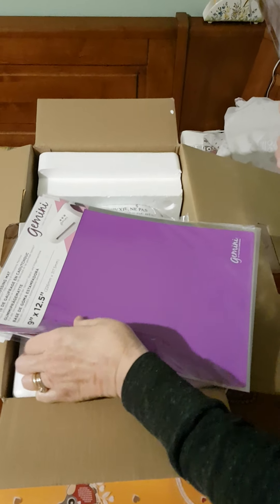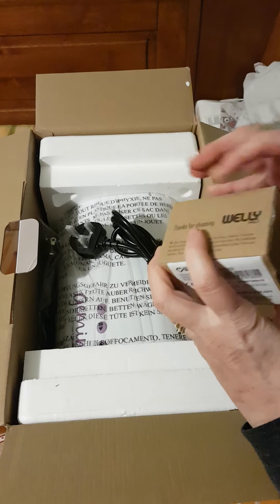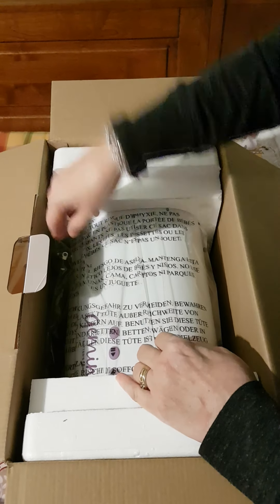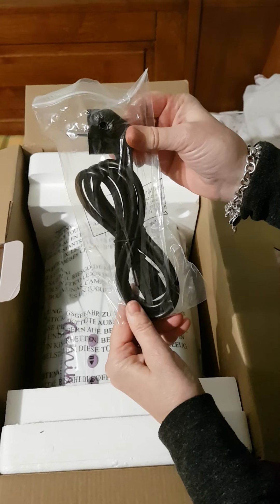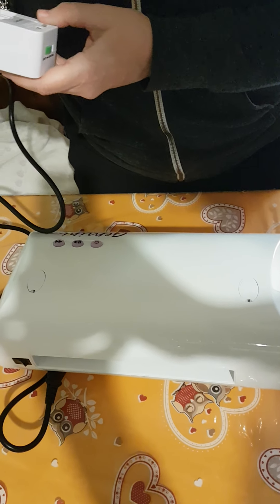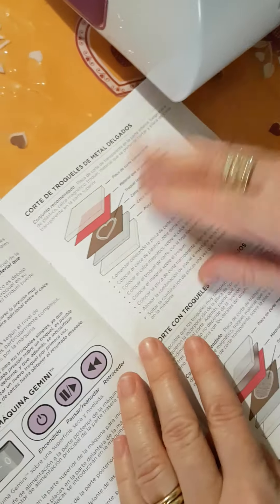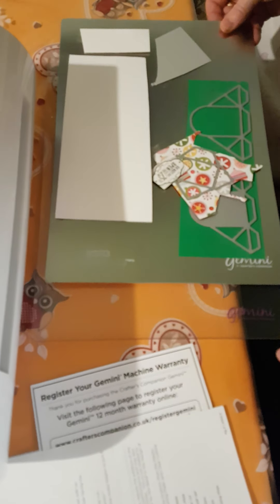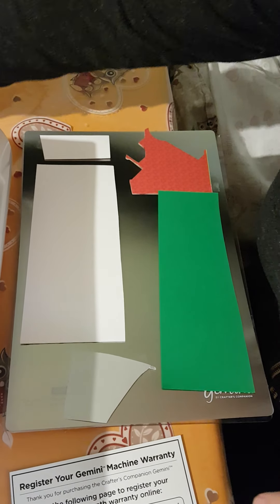Regalo di Natale in anticipo....Gemini 9"x12 1/2" (22,86x31,75)